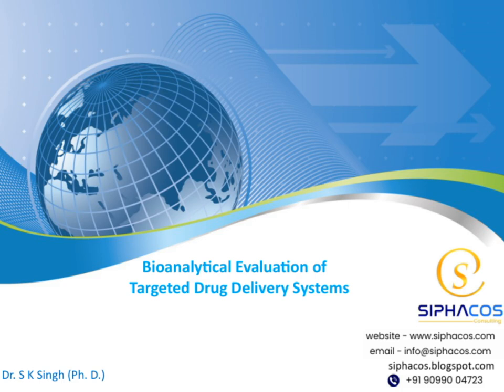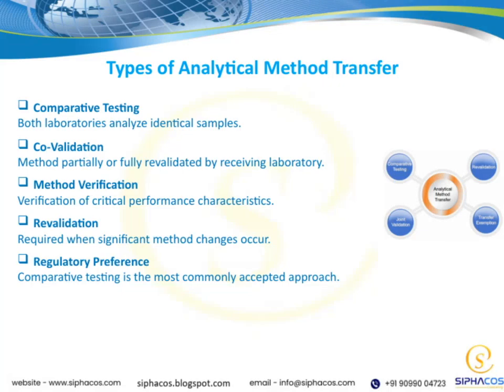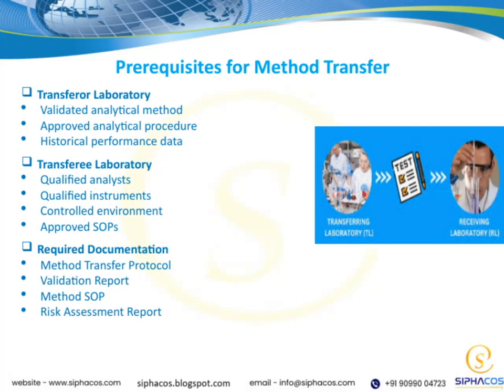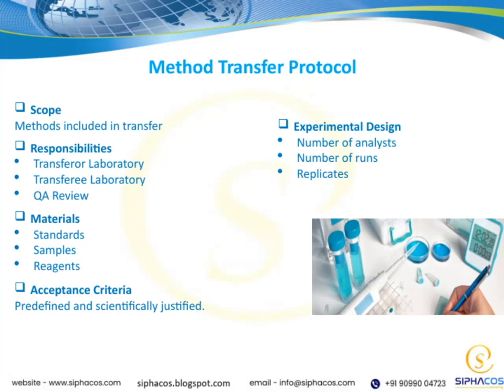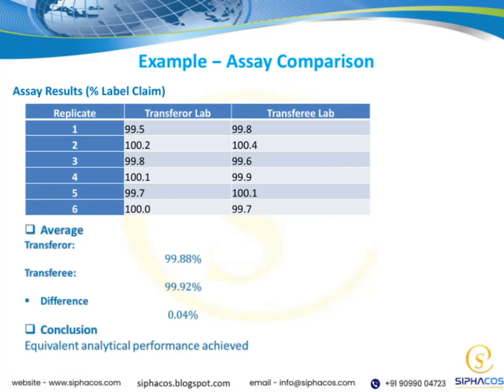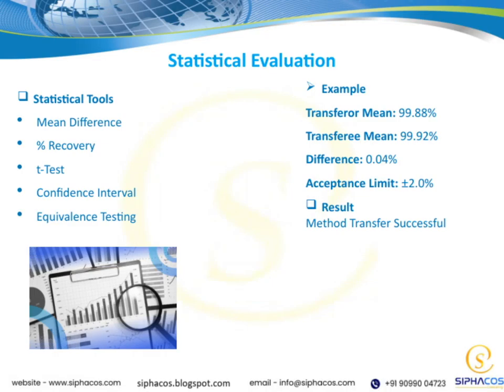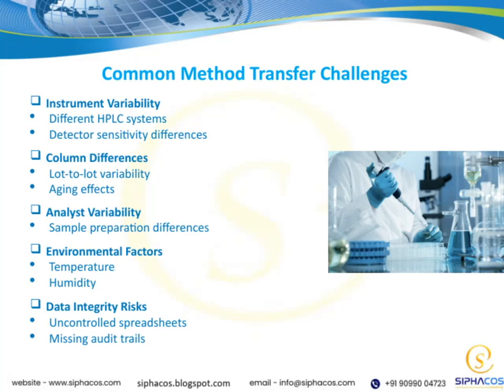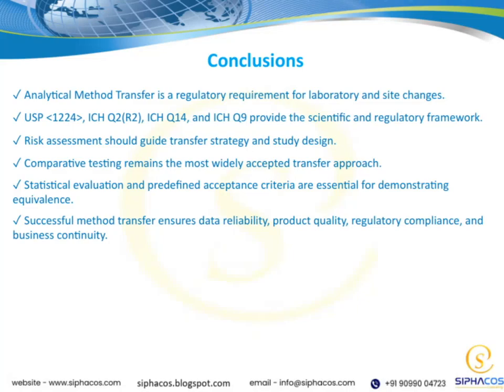#583 SIPHACOS Bioanalytical Evaluation of Targeted Drug Delivery Systems